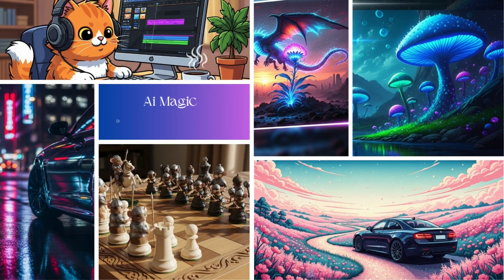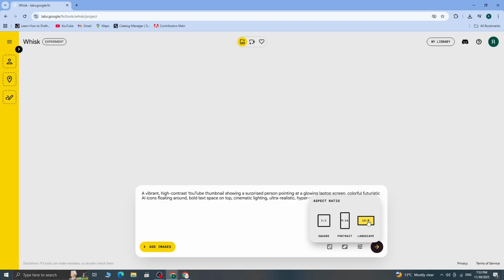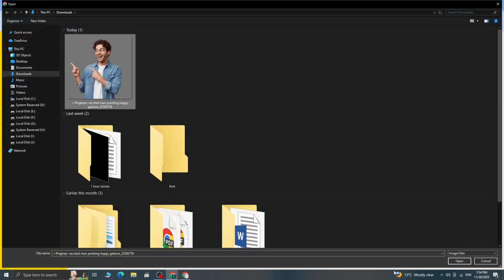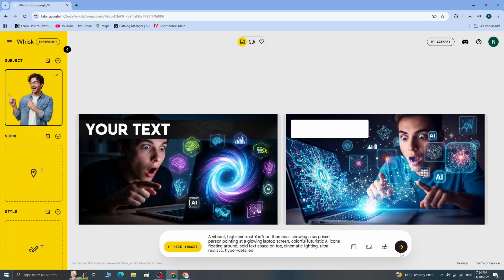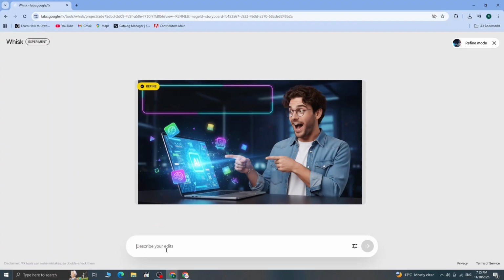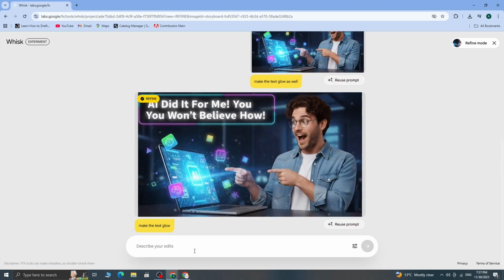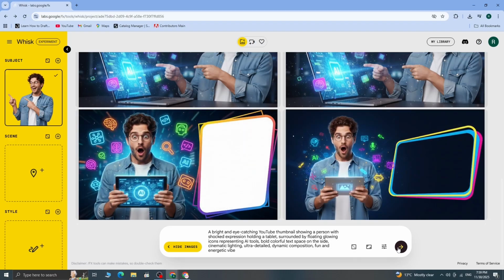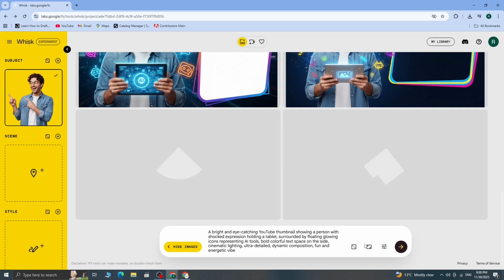Make Professional Thumbnails Fast with This Free AI Tool